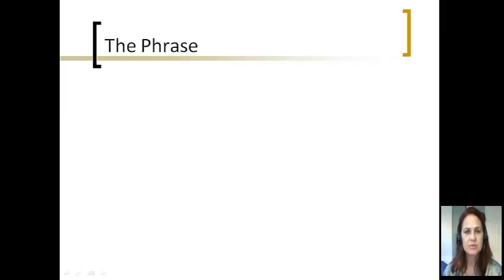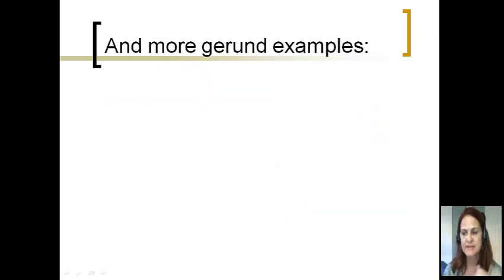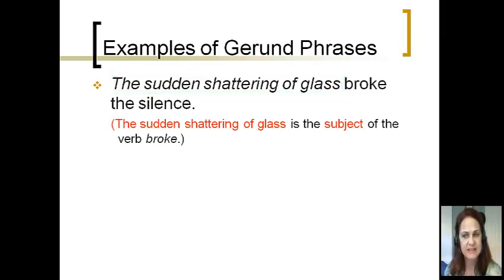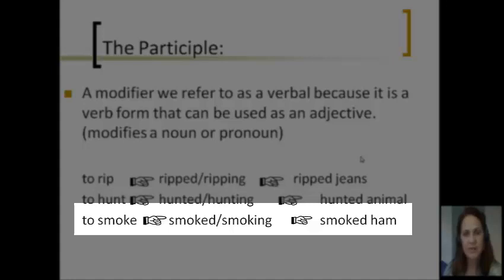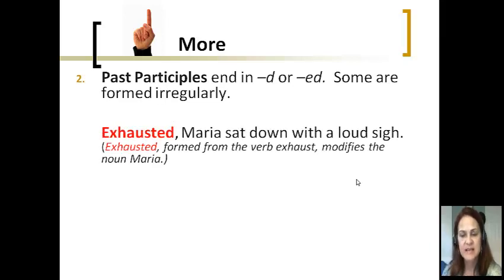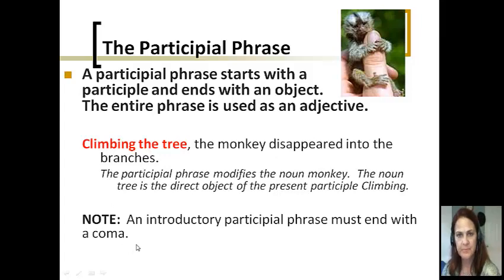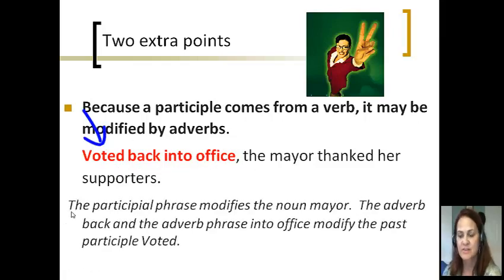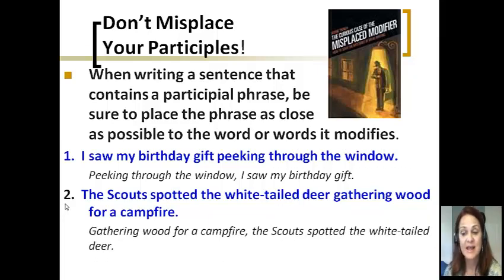CP1 Grammer L14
Gerunds and Participles Phrases